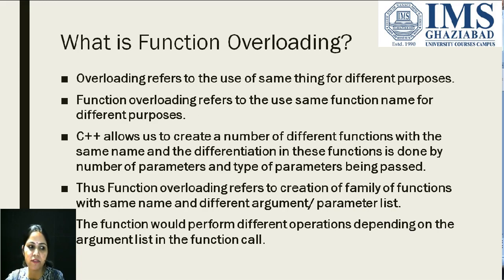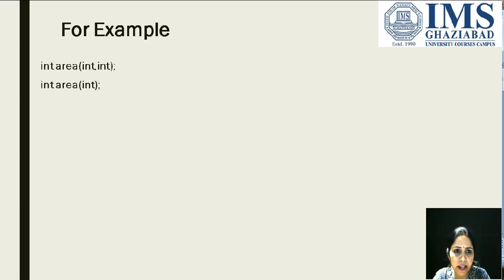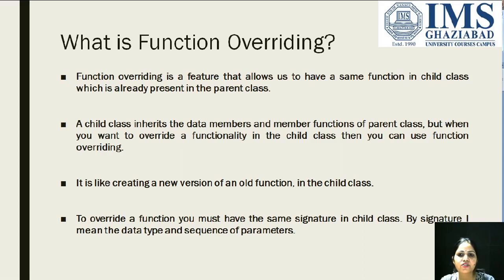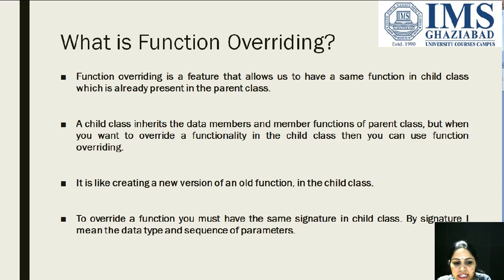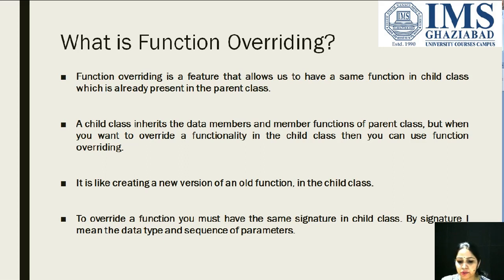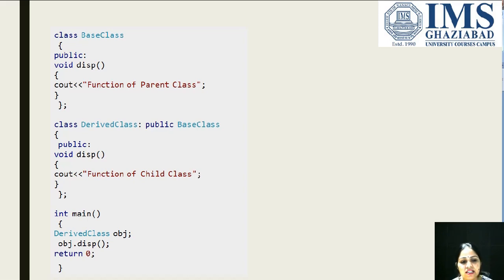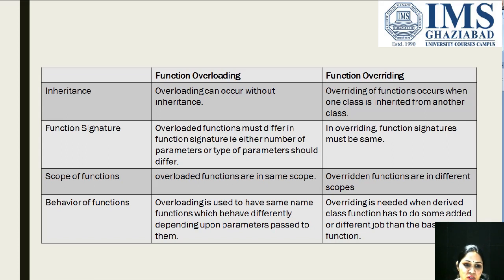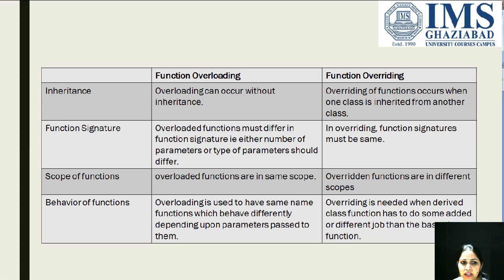function overloading vs function overriding c++